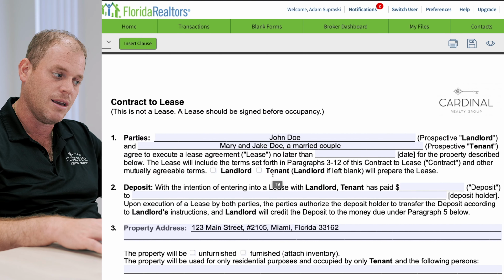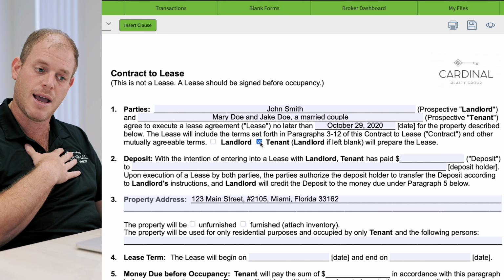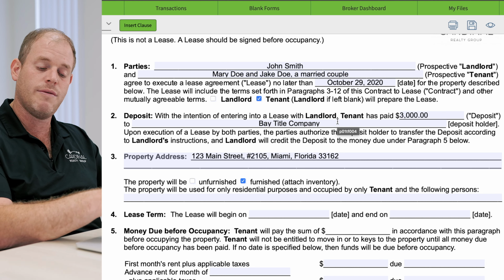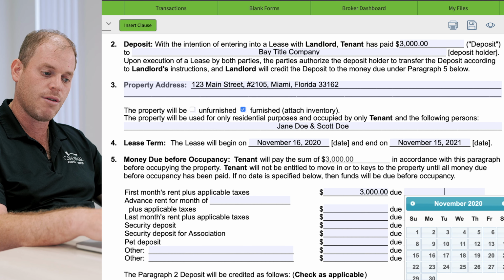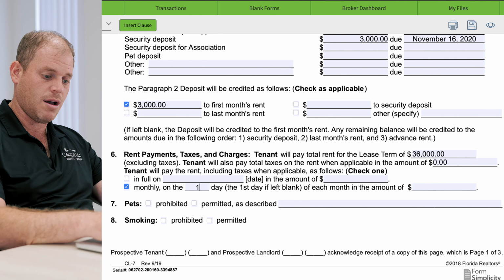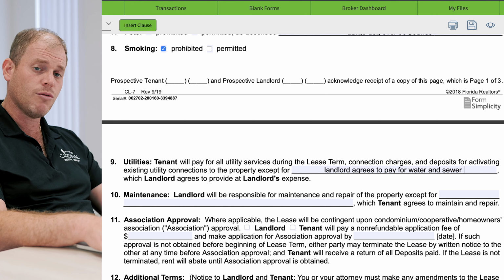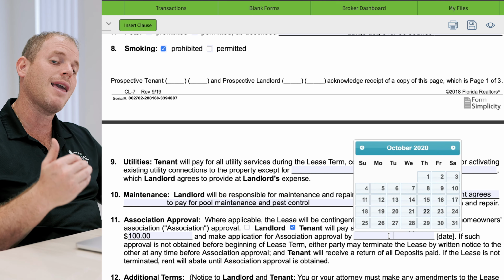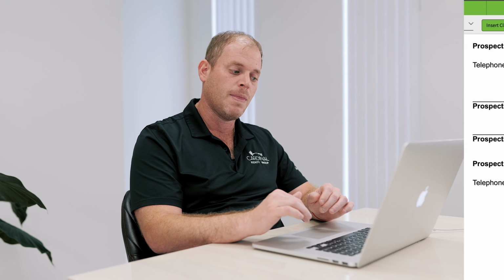How to Fill Out Contract to Lease (Rental Offer) Contract (Florida Realtors) - Cardinal Tutorials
Welcome to Cardinal Tutorials.
This video should not be construed as legal advice. We recommend everyone selling, purchasing or brokering a property seek the advice of their own attorney.